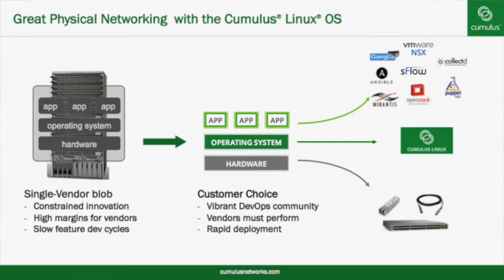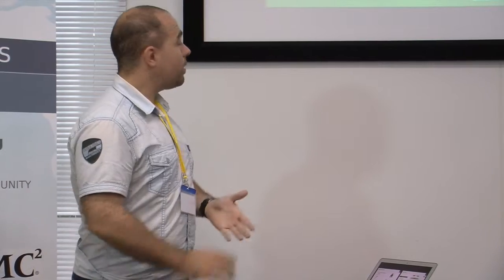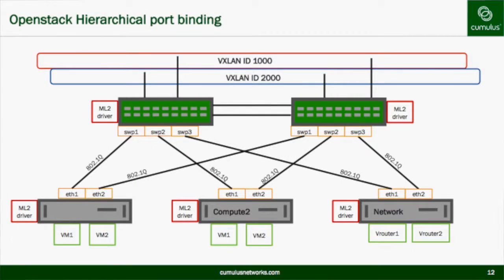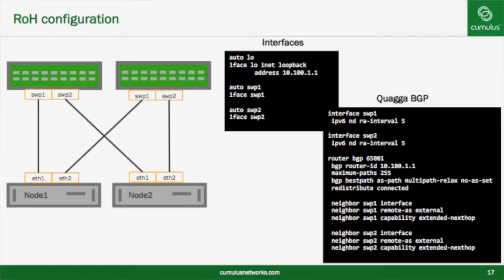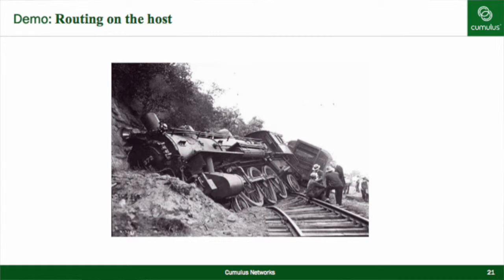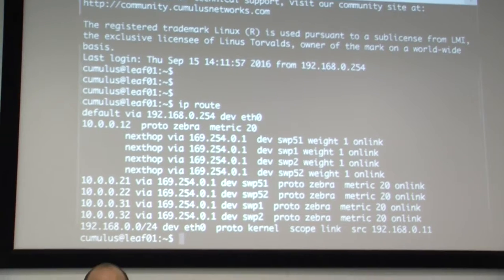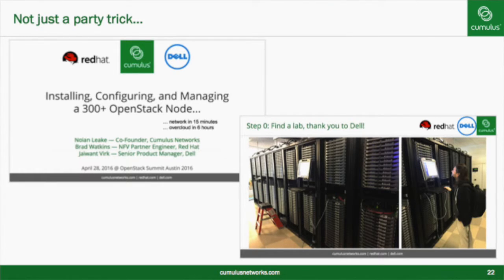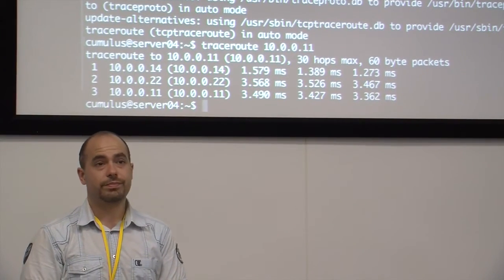OSDUK16 - de Groot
This video is about de Groot